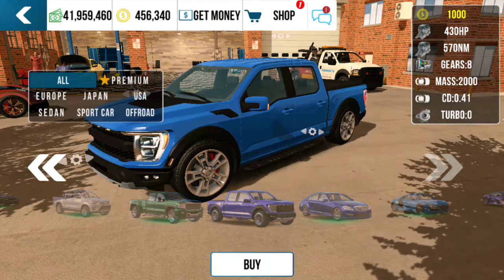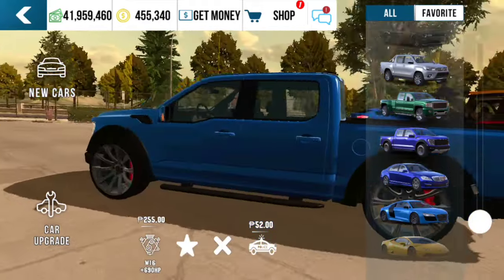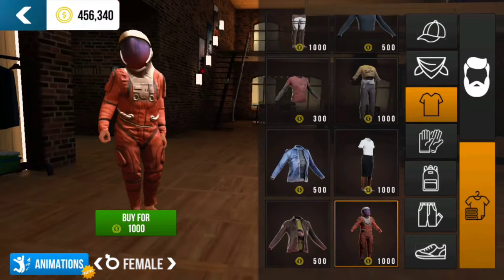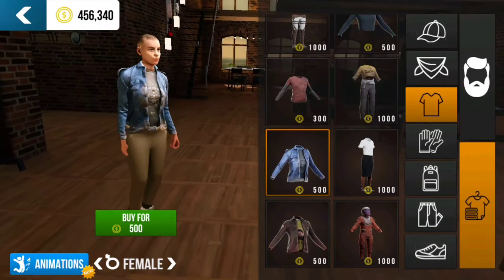new cars , new features, new skin, new rims, in new update review car parking multiplayer #2023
hi guys today we are going to do roleplay because today we will review the new update of car parking multiplayer and funny moments happen

no copyright background music:
Brain Trust (Wayne Jones) - Background Music (HD)

what is the fastest car in car parking multiplayer
fast car in car parking multiplayer
fastest car in car parking
the fastest car in car parking multiplayer
how to make fast car in car parking multiplayer
car parking multiplayer
car parking multiplayer fastest tune
how to make the fastest car in car parking multiplayer
your tv
car parking multiplayer fast car
how to fast car in car parking multiplayer
what is the best car in car parking multiplayer
fastest car in car parking multiplayer 2020
how to make your car fast in car parking multiplayer
car parking tuning
fast car in car parking
how to make car faster in car parking multiplayer
car parking multiplayer tuning
how to make your car faster in car parking
how to make car fast in car parking multiplayer
which is the fastest car in car parking multiplayer